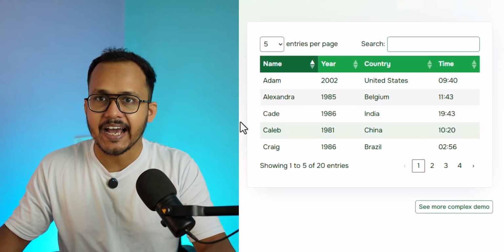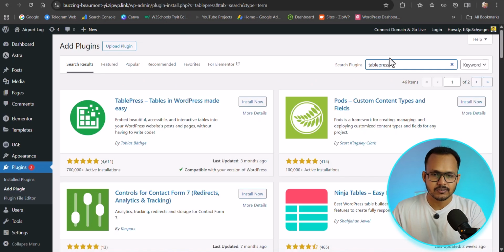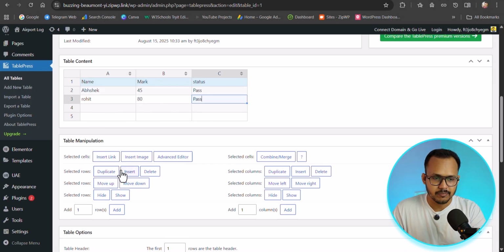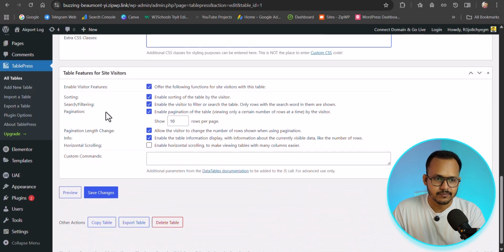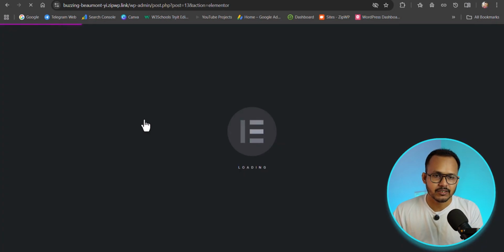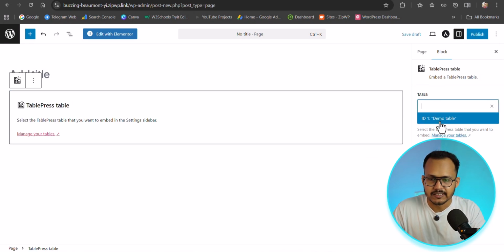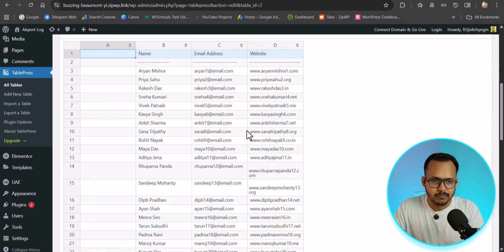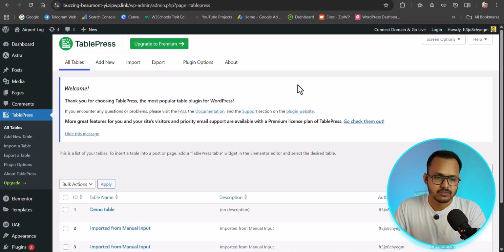Create Searchable Database Tables in WordPress (Free) 🔽 TablePress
Do you want to know how to create searchable tables in WordPress for free?

In this step-by-step tutorial, I’ll show you the best FREE methods and plugins to make your WordPress tables searchable, sortable, and responsive—no coding needed!

3. Data Tables Generator by Supsystic